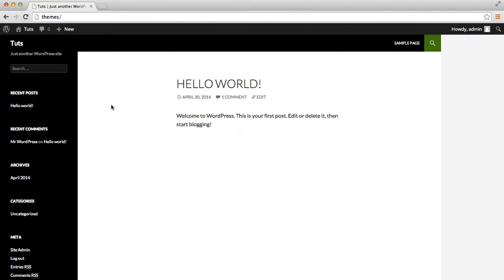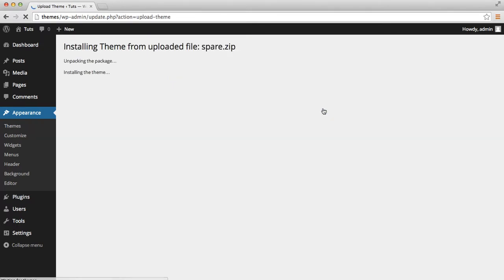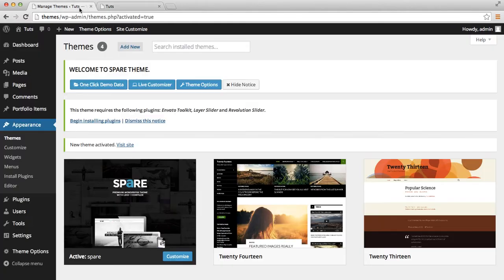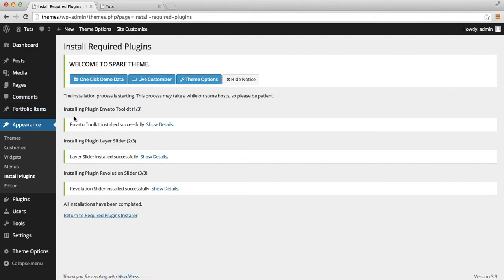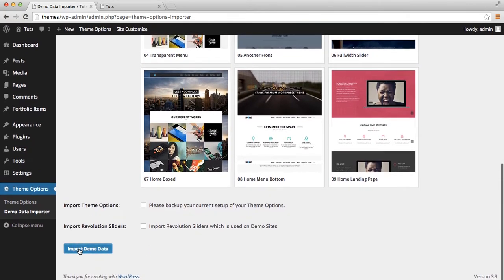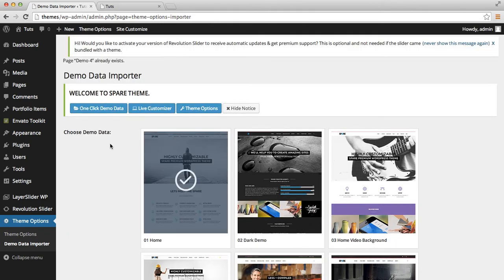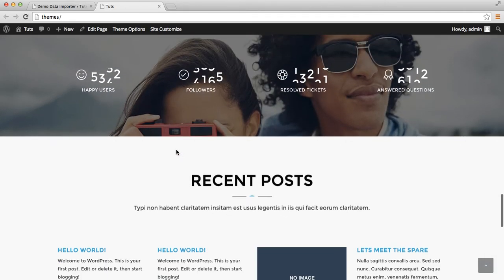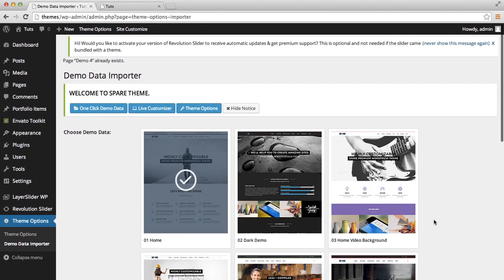Install and initial setup of the Spare theme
This quick video covers installation process and some important initial settings of the theme.